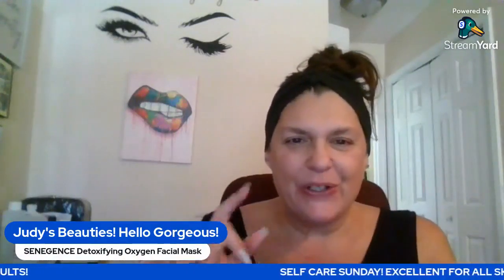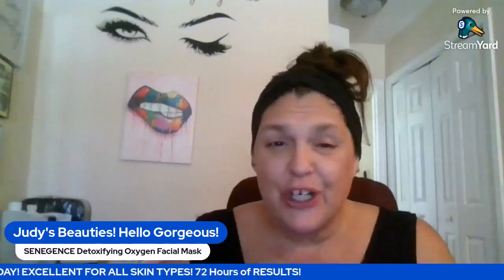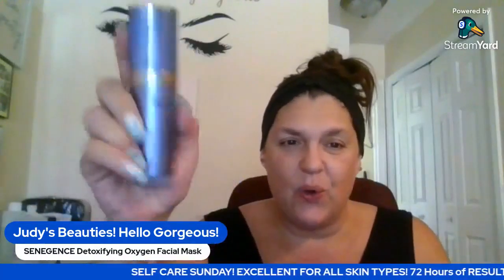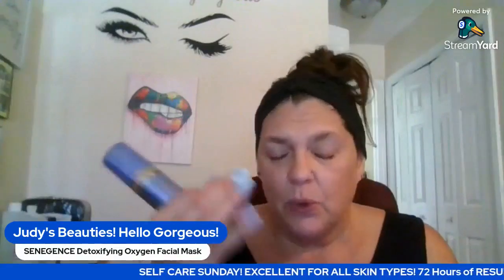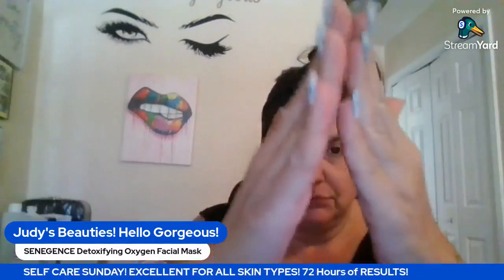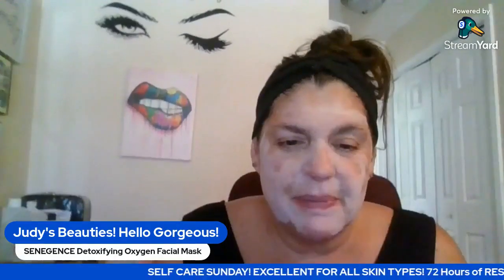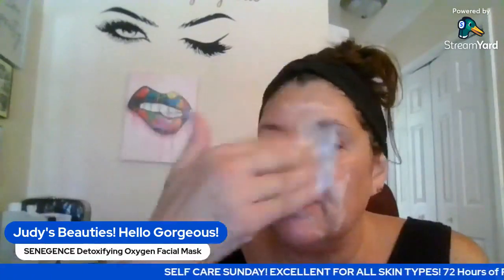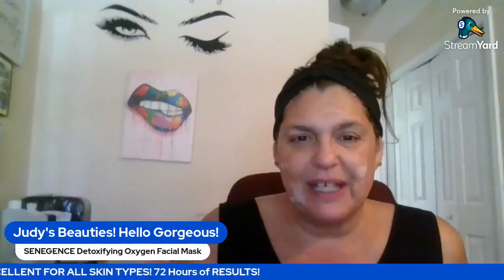SENEGENCE DETOXIFYING OXYGEN MASK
Self Care Sunday!
Do you have a routine?